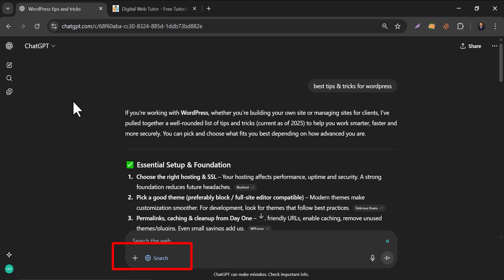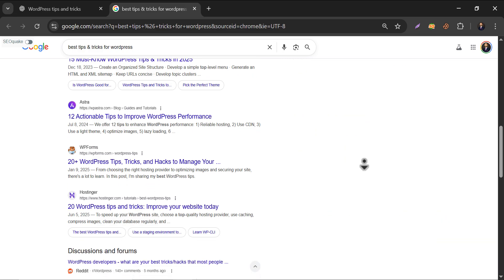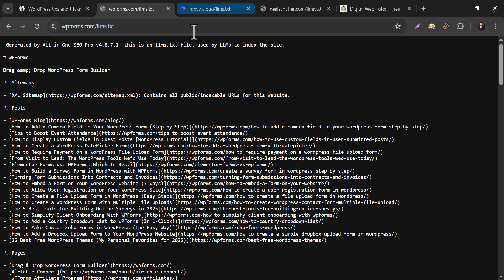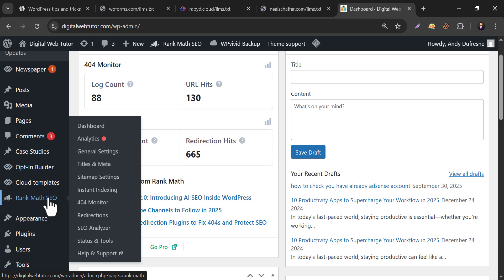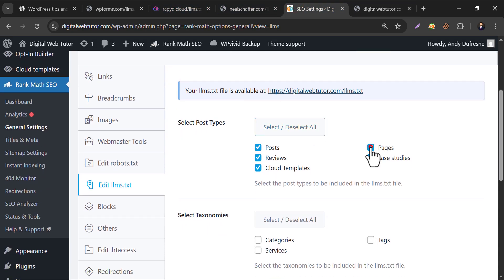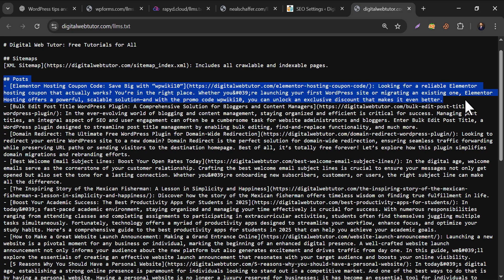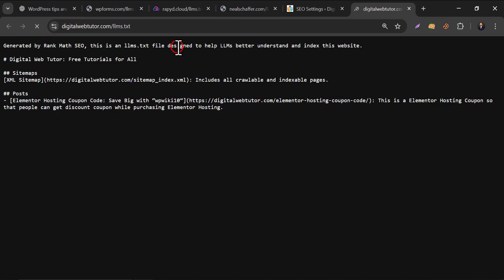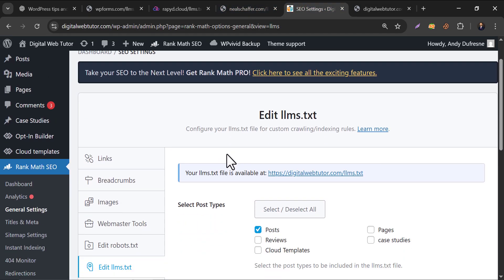How to Get Traffic from ChatGPT ? Optimize Your Blogs for AI Search for FREE (Using Rank Math SEO)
AI search is rewriting the rules of SEO — and most bloggers don’t even know it.

In this video, I’ll walk you through a powerful new technique called AI Search Optimization, using the LLMS.txt protocol to help your WordPress site get indexed by AI tools like ChatGPT, Bing Copilot, and other large language models.

Unlike Google, which ranks sites based on backlinks and keyword density, AI tools scan your actual content — but only if you give them access. That’s where LLMS.txt comes in. It’s like a sitemap for AI, and it’s already being used by major blogs like WPForms, Bluehost, and Neal Schaffer.

🔍 What you’ll learn in this tutorial:

- Why AI search results differ from Google rankings
- How to spot LLMS.txt files on popular websites
- How to enable LLMS.txt using the Rank Math SEO plugin
- How to customize which posts and pages AI bots should index
- How to manually structure additional content for AI visibility

Best practices for keeping your LLMS file lean and effective

Whether you're a blogger, marketer, developer, or educator — this is your chance to future-proof your content strategy and stay ahead of the curve.

✅ Works with WordPress
✅ Ideal for SEO, accessibility, and ethical content creators

I also share tips on how to selectively index high-impact posts, how to avoid bloated LLMS files, and how to use Rank Math’s automation to simplify the entire process.

This is part of my ongoing mission to make digital content more transparent, inclusive, and AI-ready — especially for multilingual and compliance-focused platforms.

💬 Got questions, feedback, or want a Bengali version? Drop a comment — I read and reply to every one.